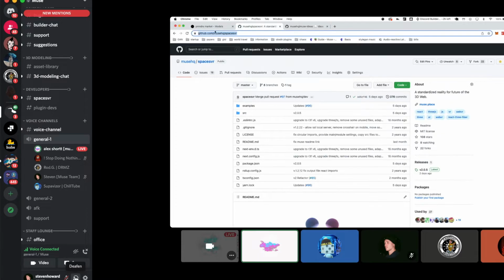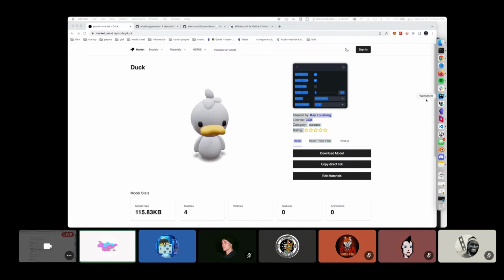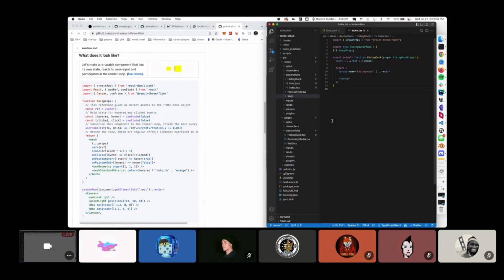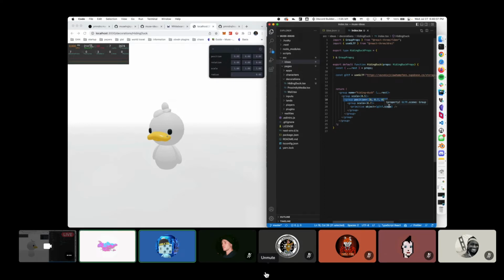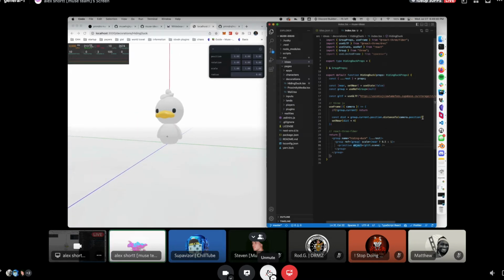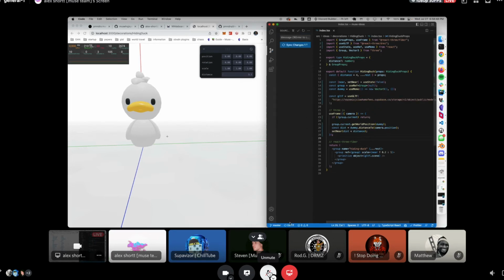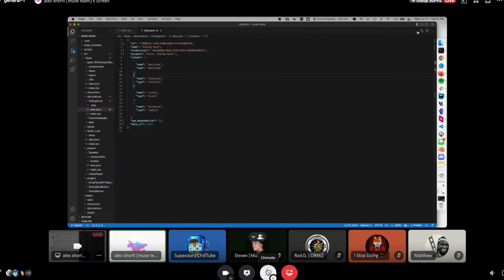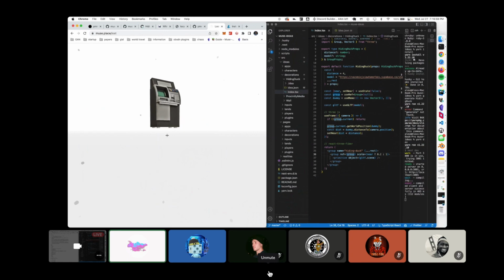How to develop plugins for your Muse 3D website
Listen and watch Alex give a talk on how to develop plugins on Muse. Building your own plugins is a very powerful way to develop and create custom functionality for your 3D website.